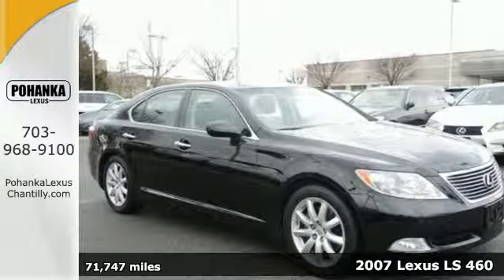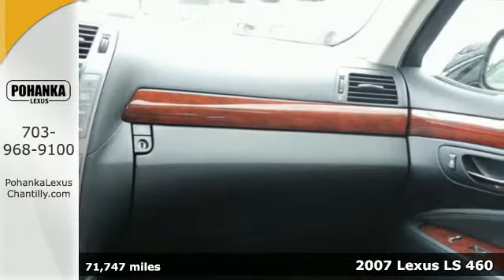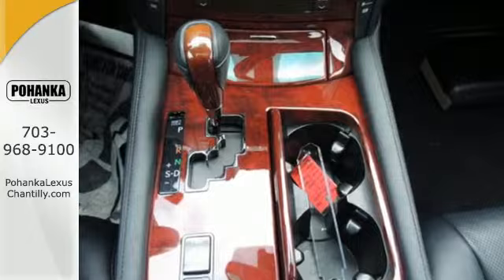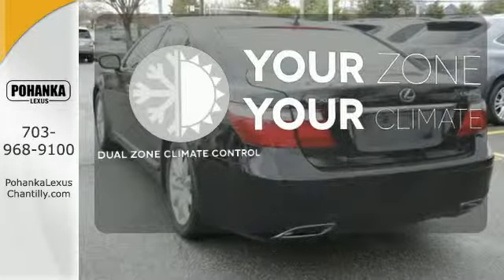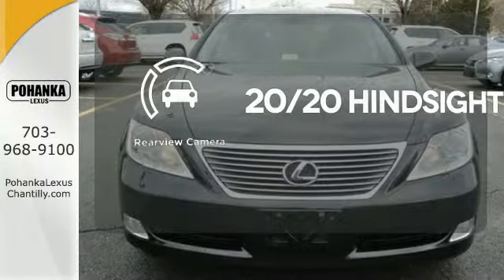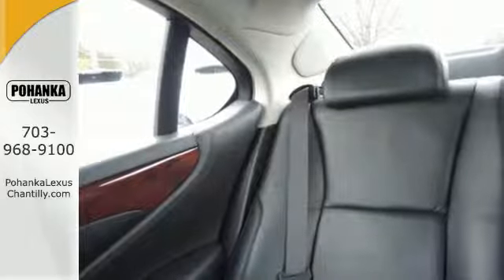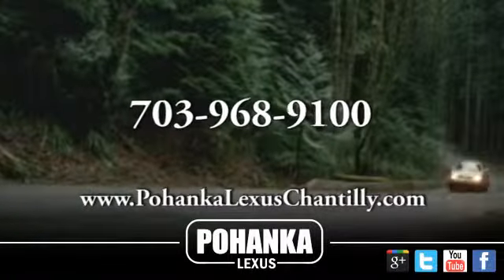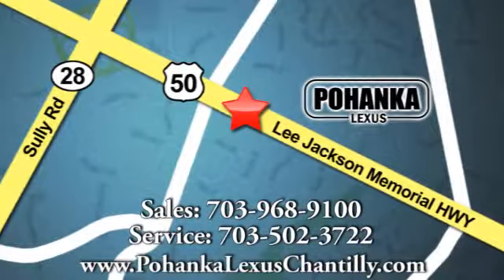Used 2007 Lexus LS 460 Chantilly VA Washington-DC, MD RCF501015A - SOLD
Year: 2007
Make: Lexus
Model: LS 460
Trim: 4dr Sdn
Engine: 4.6 L 8 Cyl. Cyl.
Transmission: Automatic
Color: Black
Interior: Black
Mileage: 71747
Stock #: RCF501015A
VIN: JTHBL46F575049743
LOOK HERE! Low Miles!!! Navigation!!! Heated and Ventilated seats!!! Clean!!! I would hurry up for this one!!

Address:
13909 Lee Jackson Memorial Hwy